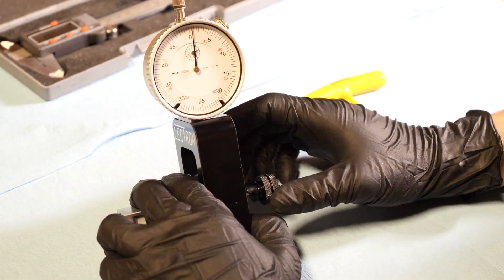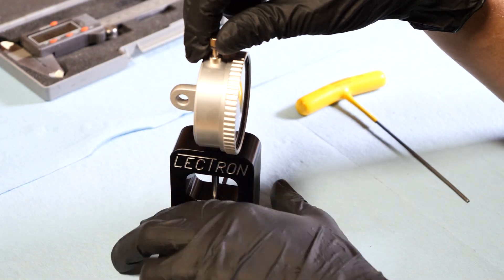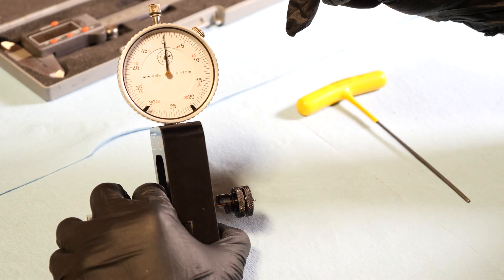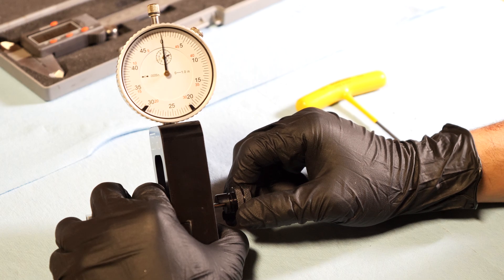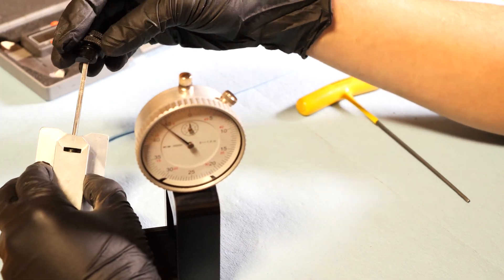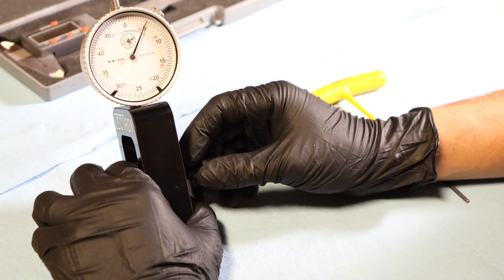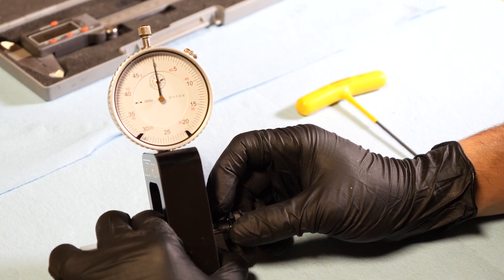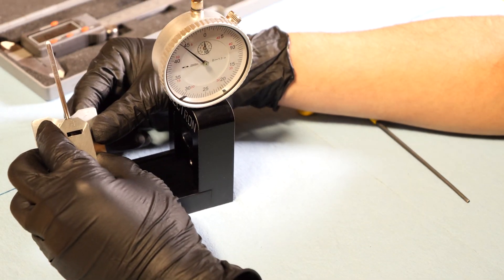Lectron Fuel Systems Fuel Ratio Tool How To: Part 3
How to read the Richness of the Rod